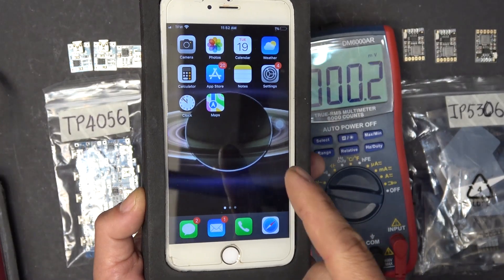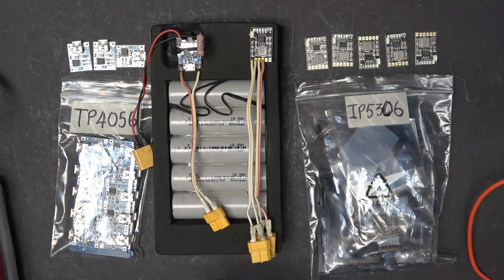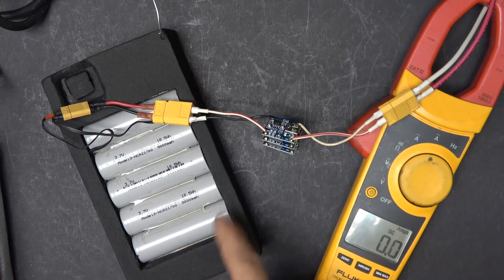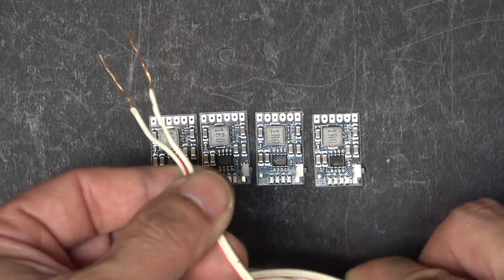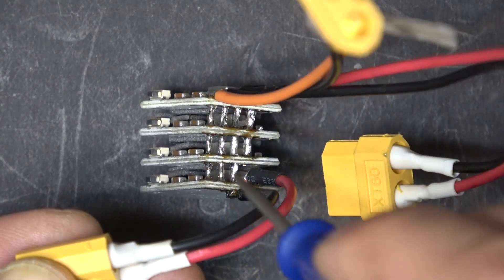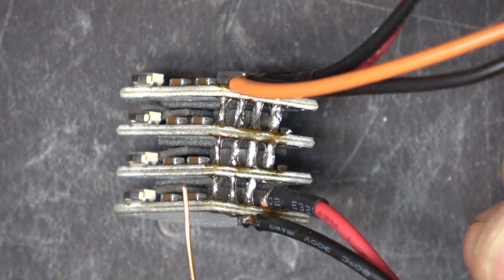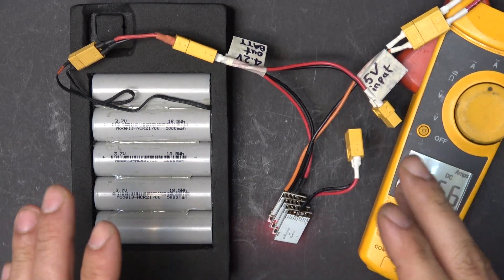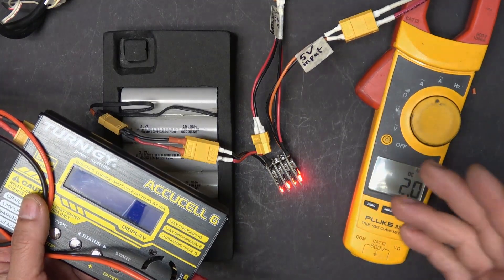Make high current Li-ion battery charger from IP5306 and TP4056 boards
Make an adjustable current output charging board for Li-ion batteries that can charge 2A, 6A, or 8A all in one unit.